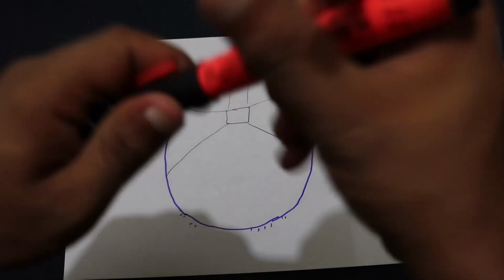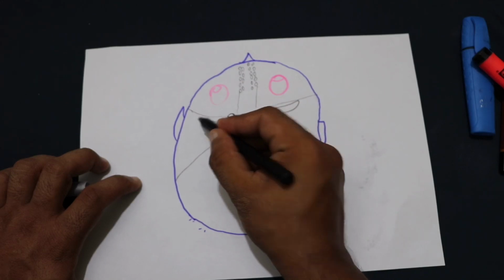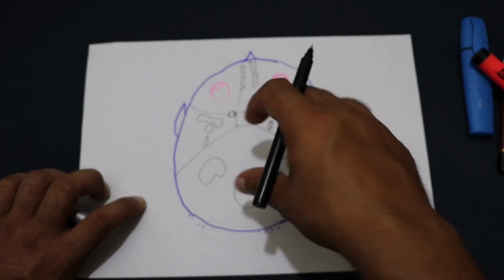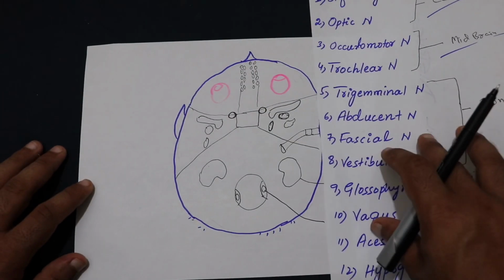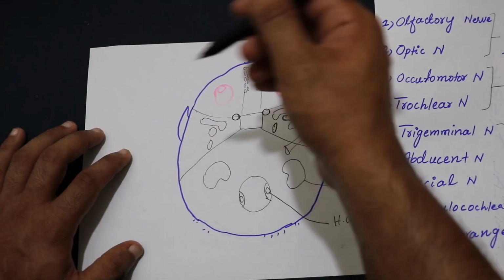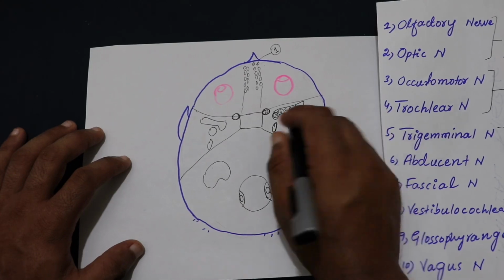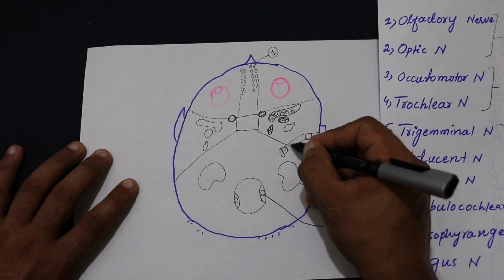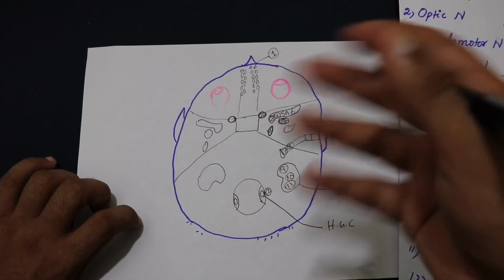Exits of Cranial Nerves through Cranial Cavity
This is the video on exits of 12 Cranial Nerves through Cranial cavity ..